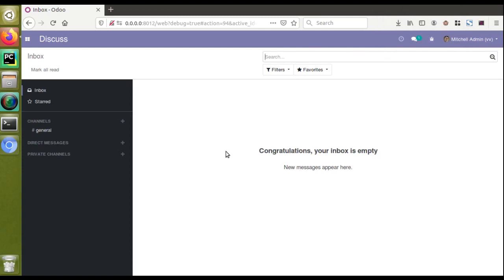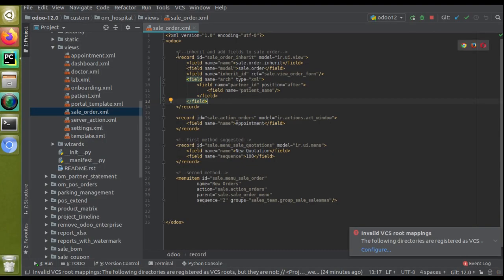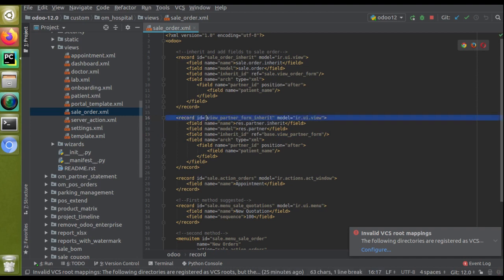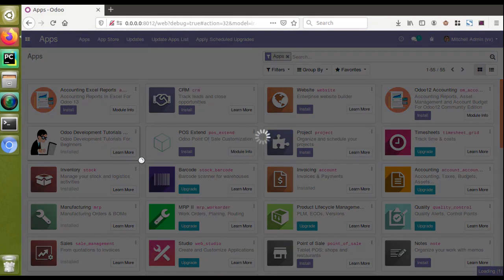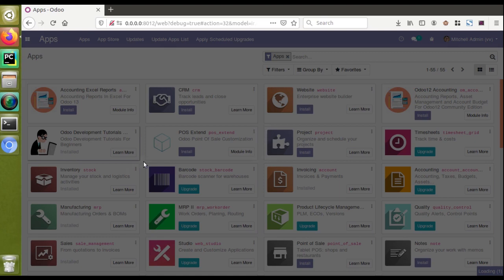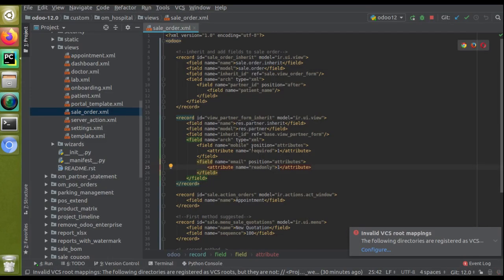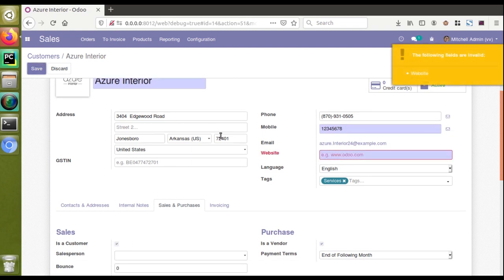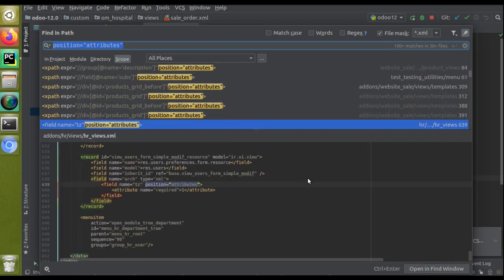Inherit And Change Existing Field Properties In Odoo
How to inherit and make changes in existing field in Odoo. How to change field properties in Odoo. Inherit and make changes in odoo existing views. Customize existing views in Odoo. How to customize existing fields in Odoo. Inherit and make changes in Odoo Fields.